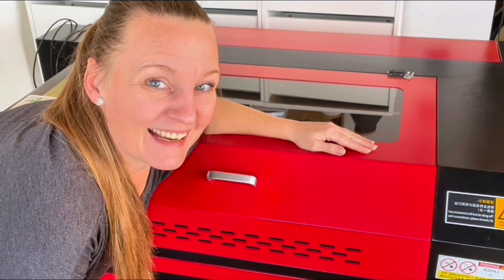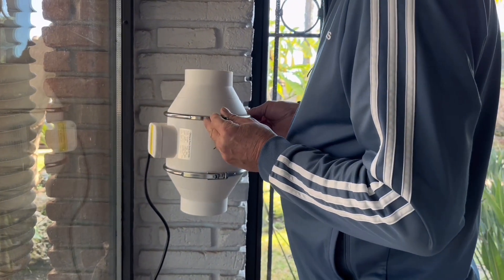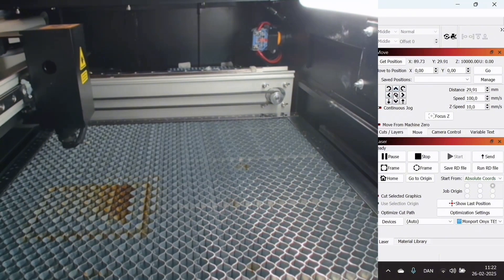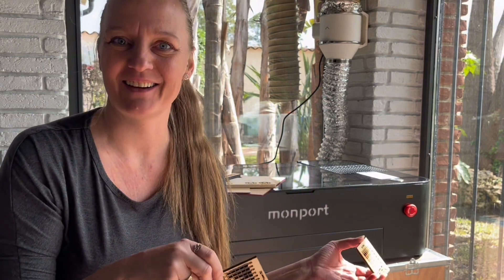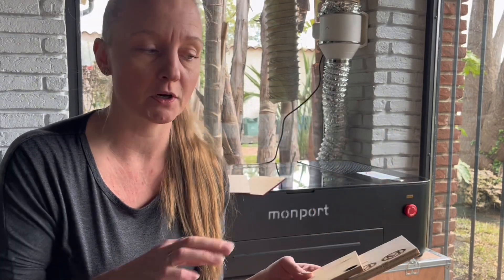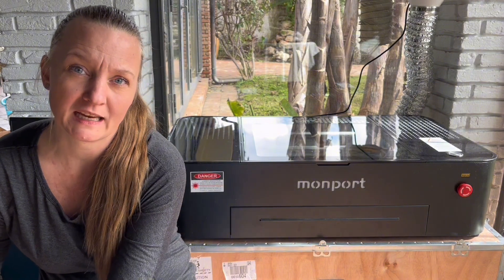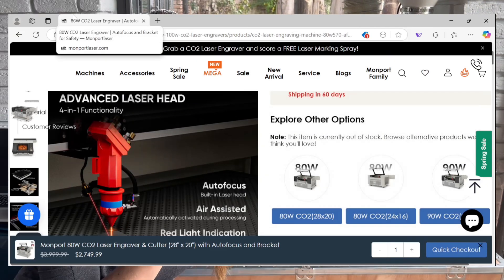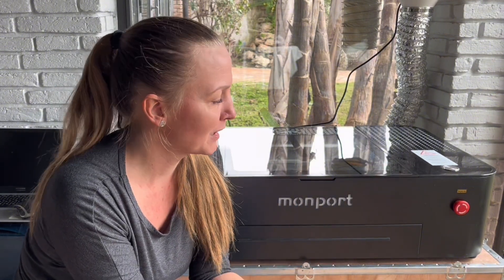Monport Onyx-R 55W Review – Setup, Unboxing & Test Cuts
🔥 Monport Onyx R 55W CO2 Laser – Full Review & Test! 🔥

In this video, I'm reviewing the Monport Onyx R 55W CO2 laser, comparing it to my Vevor 80W industrial laser to see if it's really an upgrade! 🚀

✅ Unboxing & Setup – What's included in the crate and how easy it is to set up.
✅ LightBurn Connection – How to get started and align the camera.
✅ Material Tests – Cutting & engraving on wood, acrylic, and more.
✅ Final Thoughts – Is the Monport Onyx worth it?

- Amazon Tools & Materials

00:00 Intro
00:49 Unpacking the laser
01:16 Setting up the laser
03:48 Connecting with Lightburn
04:08 Autofocus Feature
04:32 Connecting the Camera
05:41 Material Test Cards
09:08 Disclaimer About My Cooperation
09:42 My Honest Opinion and Review - Pros and Cons
14:59 Outro